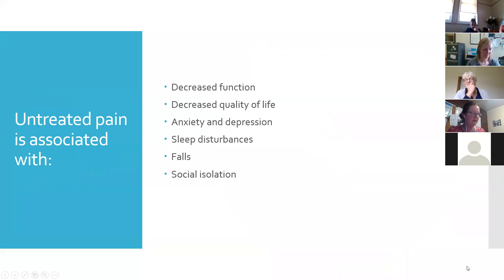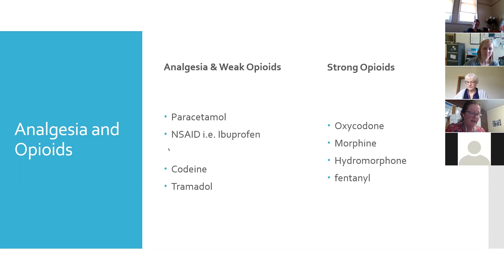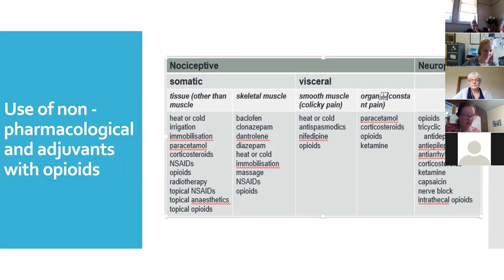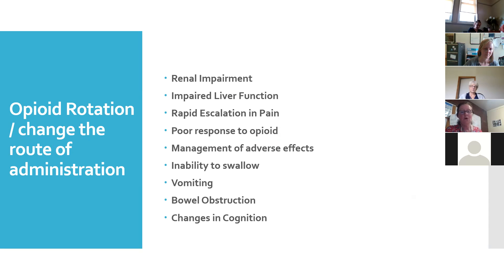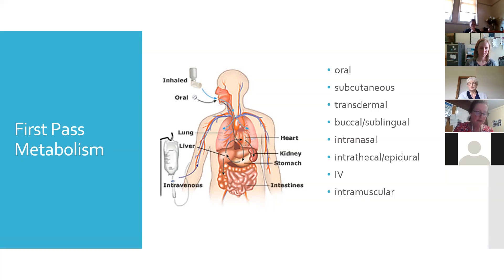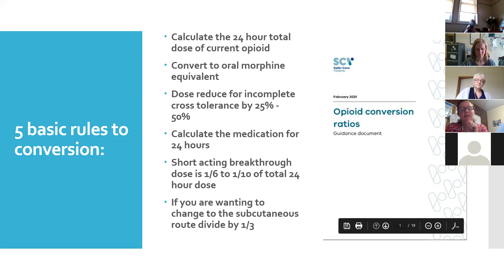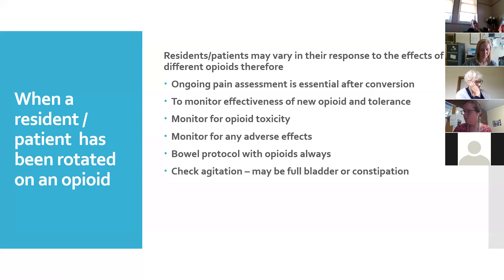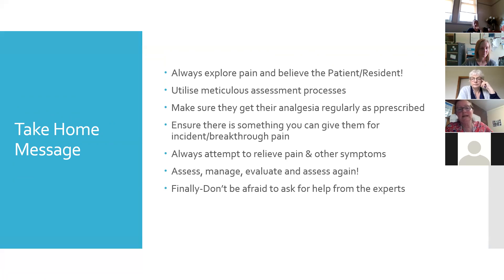Pain Management and Opiate Rotation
Apologies for missing the beginning of this presentation. Most of the information is here, however we will endeavour to re-record it soon.